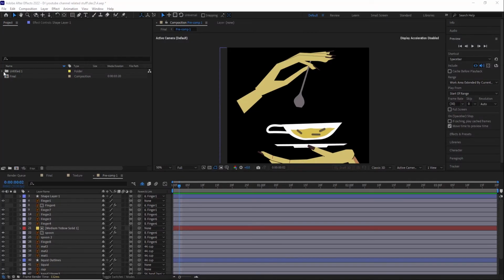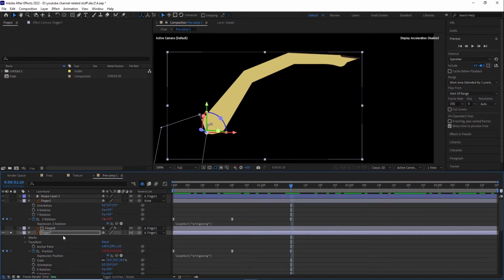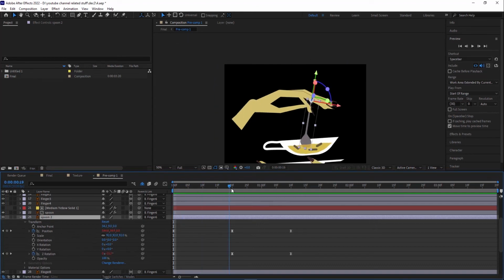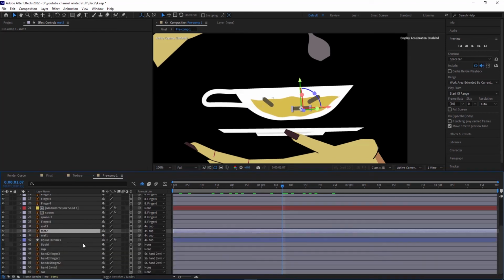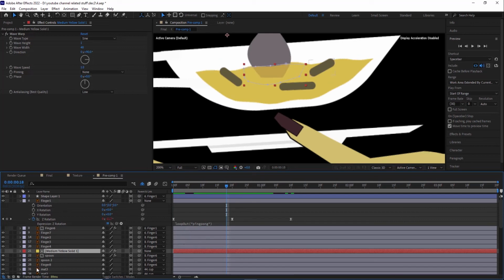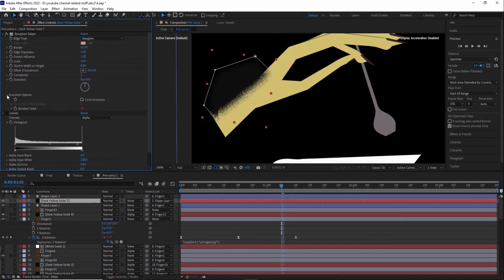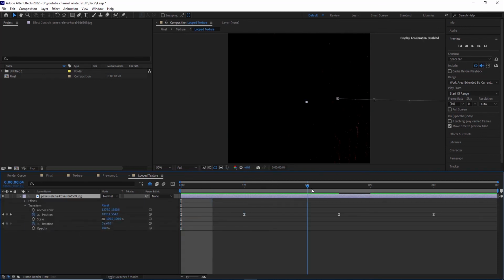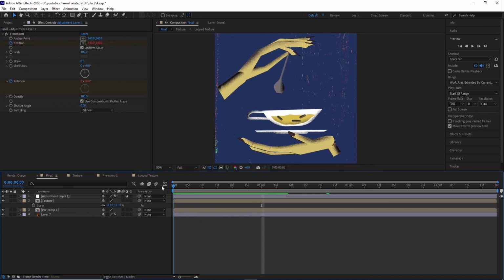How To Create GIF Animation in After Effects With Out Any Plugins | After Effects Tutorial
Hey everyone welcomes to another after-effects tutorial, today we are going to create a "Gif Animation  " in after effects, With out any Third Party Plugins
 I hope you like this video, Enjoy
Click Here link Below To Download project File